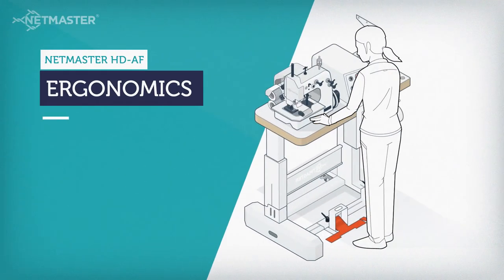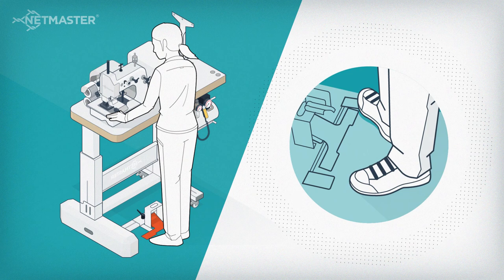Net Sewing Machine for Aquaculture & Fishing Nets: Model HD-AF. Netmaster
The HD-AF is perfect for sewing and joining knotted and knot-less netting of medium and heavy construction and can easily attach rope up to 20mm by either sewing through or around the rope and can be used for the construction of Net Pens, Cage nets, Seine nets, Seine sweep nets, Anti Predator nets, Shade nets and Lice skirt repairs as well as many other specialist applications.